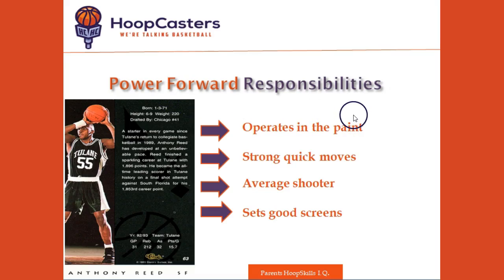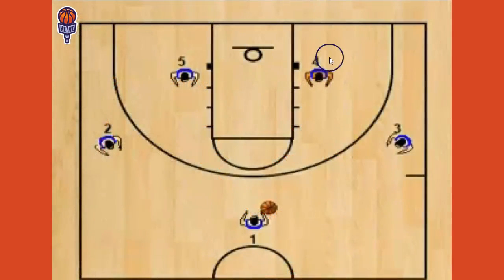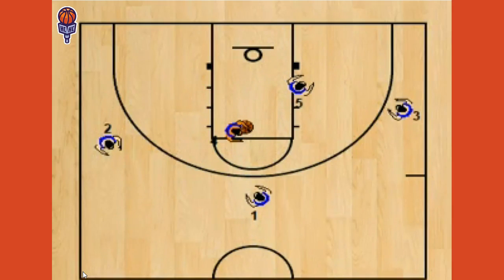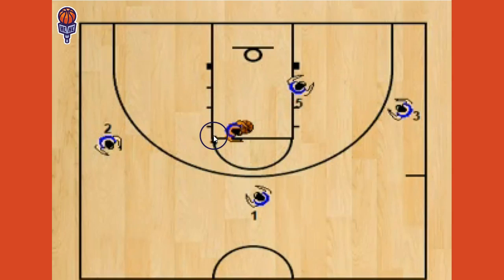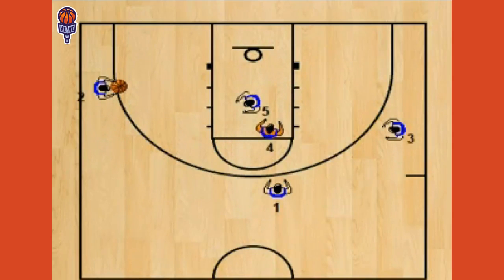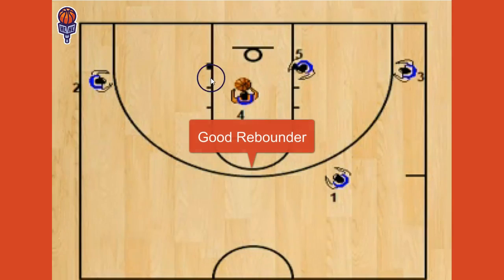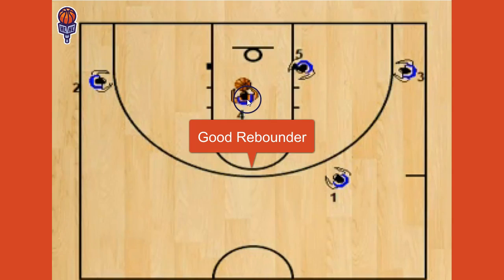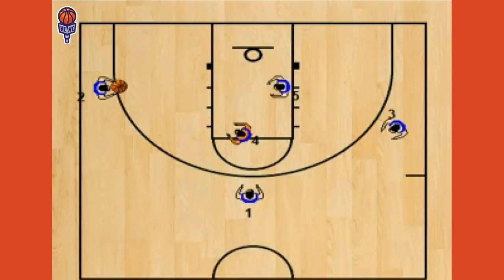Online Learning HoopSkills I. Q. | Basketball Sample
This Online Learning HoopSkills I. Q. videos will significantly reduce the learning curve for 4th- 7th Graders. After you finish your FREE mini-course, get a $20 credit towards your first class.

My Class is titled: "Basketball I. Q. Tournament | The Science of The Game"

This tournament and its material are designed with ten years of professional basketball experience and passion. My goal is to accelerate the learning curb for students with 2 to 3 years of organized basketball experience.

We're not only going to cover the basic fundamentals of how to play the game more efficiently, we're also going to talk about the science of why basketball players do what they do. Your child will better understand what's going to happen on the basketball court before it happens. This will lead to making better decisions and rapid growth; better known as basketball I. Q.

Students are first given an initial assessment to determine the overall knowledge level of the group. Students will then answer fun multiple choice video questions to score points.
To ensure students are grasping the information, we're going to provide answers and explanations to each video question during frequent class discussions.

During class discussions, students can ask questions specific to the position they play and receive my professional feedback and tips.

At the end of class, students will take a post-assessment to determine how well they grasped the information. Post assessments also have answers and explanations for each question answered.

Parents are encouraged to take this class as well. You can’t help or provide constructive criticism if you don’t know!

Good basketball players can anticipate the play before it happens. In order to improve this skill set, dribbling and shooting drills alone won’t get it done. Hint: A large portion of professional basketball preparation is watching videos and visualizing yourself on the court; better known as confidence.

Learning objectives in our live online basketball tournament & summer camp.

Day 1: Students are given an initial assessment and each individual answer is entered into their profile for my knowledge throughout the class.

Day 2: Students are asked fun multiple-choice video questions. Answers are given in chat. 2 points for every correct answer. I give answers and explanations after each question is answered by students.

Day 3: Continued learning material with a focus on weak areas.
Class discussions and Q & A.

Day 4: Continued learning and class discussions about individual positions and professional tips.

Day 5: Post assessment to determine how much students learned. Discussions and tips on how to have a confident, winning basketball attitude.

Class Titled: "Basketball I. Q. Tournament | The Science of The Game"

Watch this video next to learn more about my teaching style.
🏀How I Teach Live Online Basketball Classes On Outschool!

TEACH on Outschool!
Do you have something to share with youth? Teach on Outschool.

About Coach Anthony Reed,

Louisiana Basketball Hall of Fame Inductee - 2015
Tulane Hall of Fame Inductee -1998
NBA Draftee, Chicago Bulls- 1993
All-Time Leading Scorer -1993
Second All-Time Steals Leader - 1993
Metro Conference First Team Selection - 1991 and 1993
Four Year Team Captain - 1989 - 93
Tulane Jersey (#55) Retired -1993
Metro Conference Freshman of the Year -1990
Mr. Basketball for the State of Louisiana- 1989
U.S. Junior National Team Member (Gold Medalist)- 1988